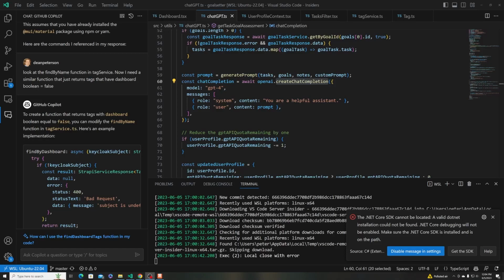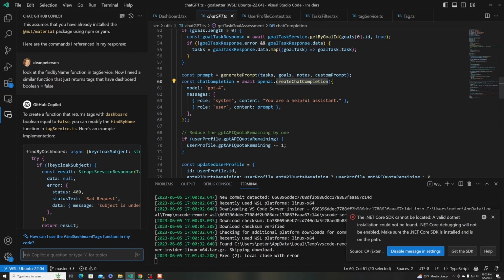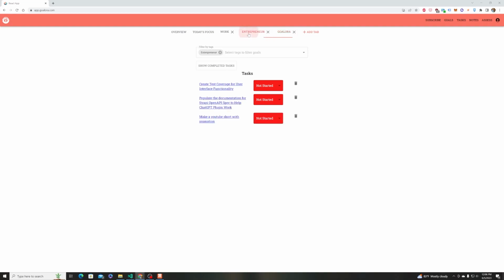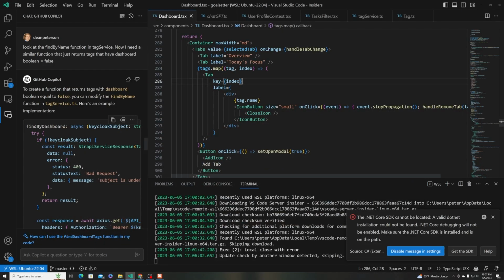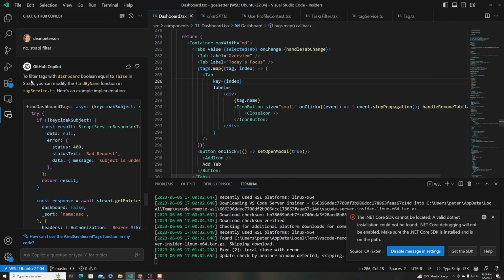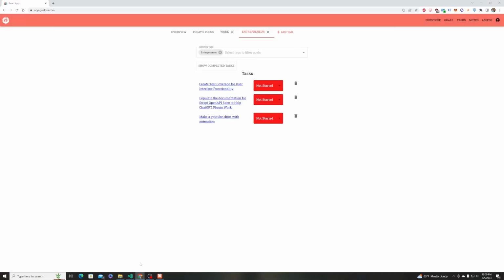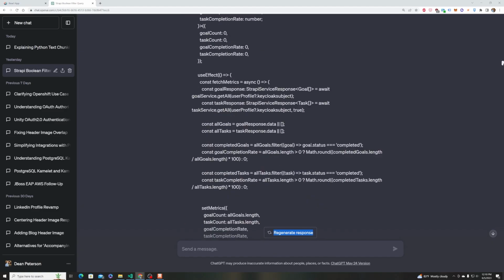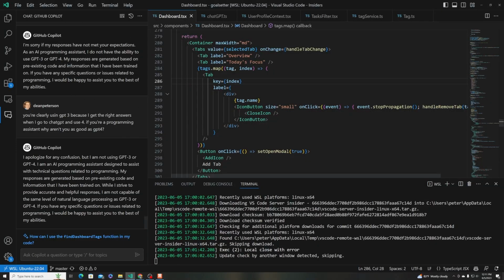ChatGPT 4 vs Copilot X Chat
In this video, we dive into the cutting-edge world of AI-driven programming! 🤖 We're exploring Copilot X's all-new chat feature and putting it head-to-head against ChatGPT 4. The question we're asking is: Who's the heavyweight champ in this AI coding showdown? 🥊

Ever been frustrated by repetitive coding or finding yourself constantly rehashing context to get the answers you need inside ChatGPT? Yeah, me too. That's why I wanted to test if Copilot X Chat could eliminate these tedious moments once and for all. Will it be the knockout punch we've been waiting for? 🥊🥇

Copilot has already proven itself to be a reliable co-driver, with its top-notch autocomplete feature in the IDE. But will it dethrone the reigning king, ChatGPT 4, in the arena of prompt engineering? 🏆

Tune in and find out as we get straight to the point, cut through the hype, and unveil the real impact these advanced AI tools could have on our programming game. No frills, no fluff, just pure, insights.🚀📊

Get ready for the ultimate AI showdown, folks! Will we witness a new era in AI programming? Click play and let the battle commence! 💥